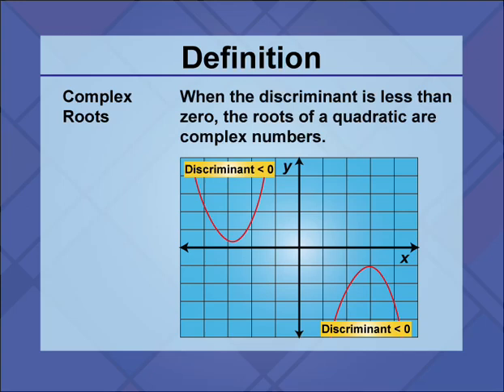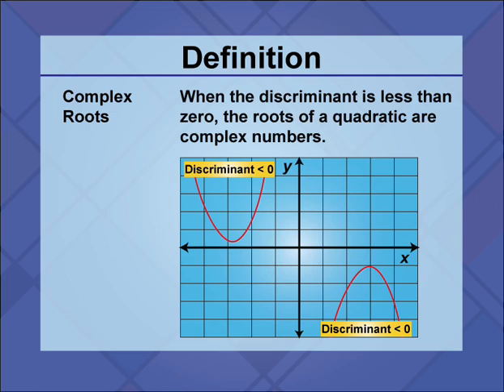Video Definitions: Quadratics: Definition 15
This is part of a collection of video definitions of different terms on the topic of quadratics.

This video supports Common Core Standards CCSS.MATH.CONTENT.HSN.CN.C.7, CCSS.MATH.CONTENT.HSA.SSE.B.3.B, CCSS.MATH.CONTENT.HSA.REI.B.4.A, CCSS.MATH.CONTENT.HSF.IF.C.8.A